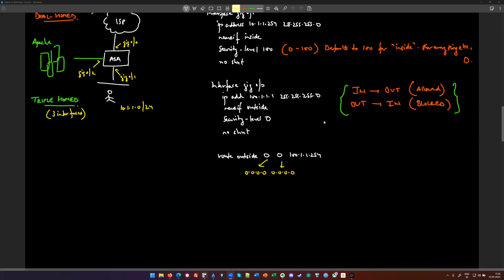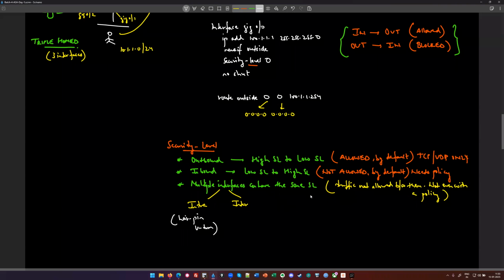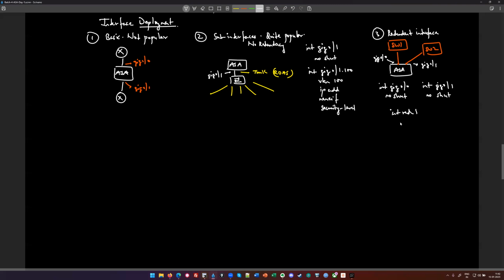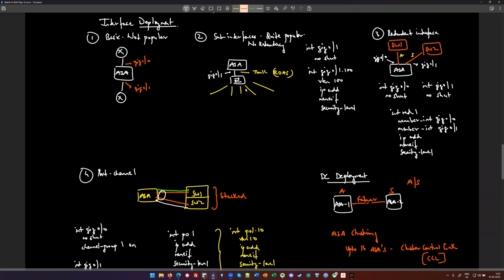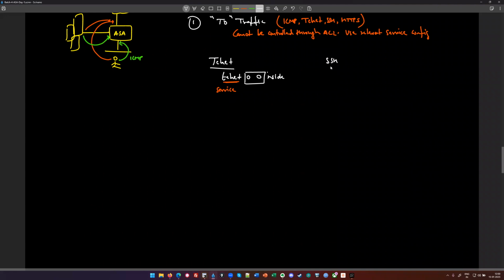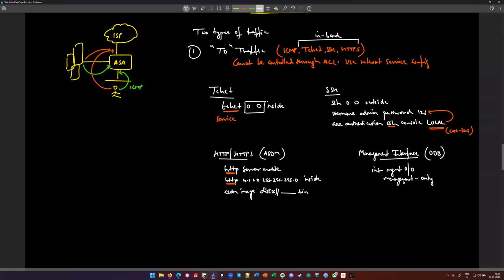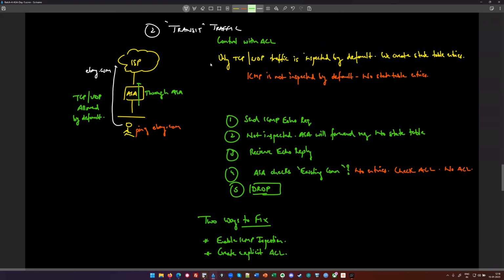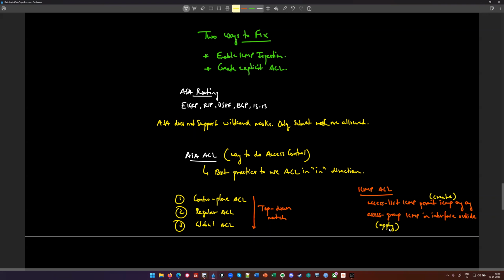Live ASA & FTD Firewall || CCNP Security || Weekend Batch